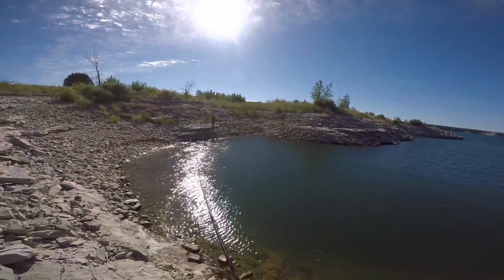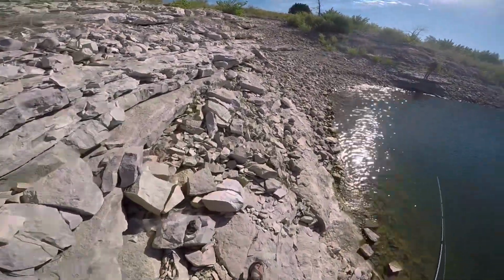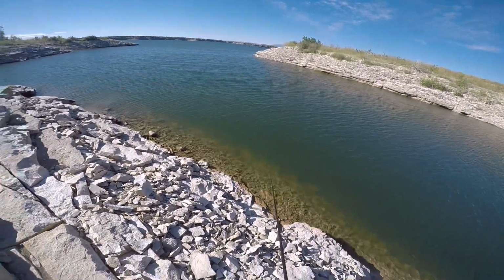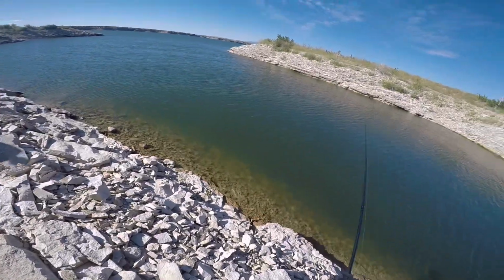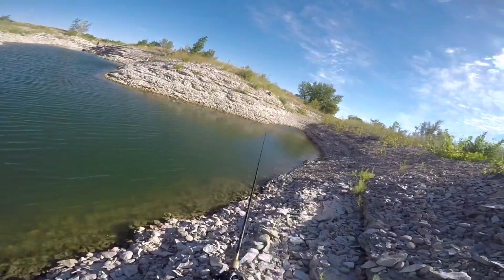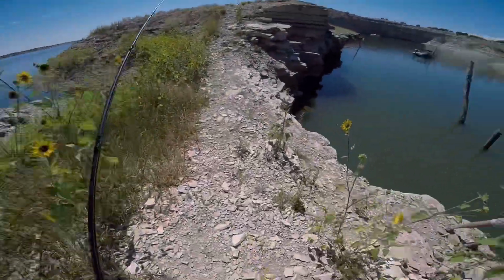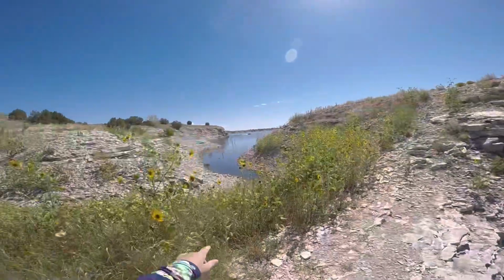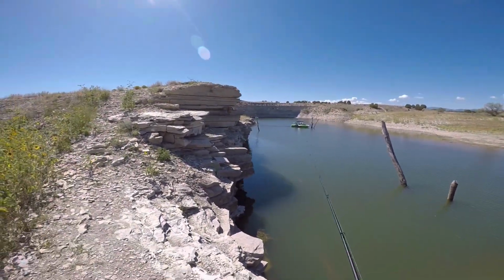Catching bass at Pueblo Reservoir🎣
Catching bass and panfish

SHOUTOUT to allmouth bassing